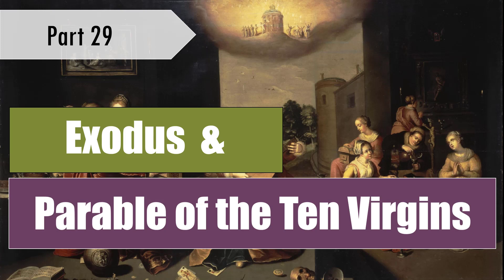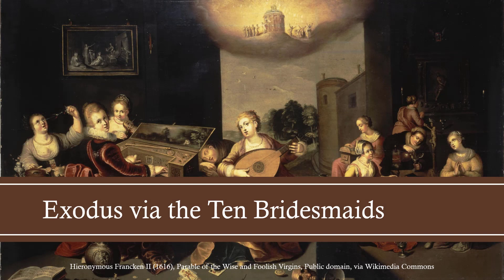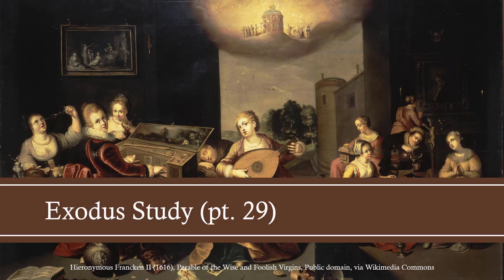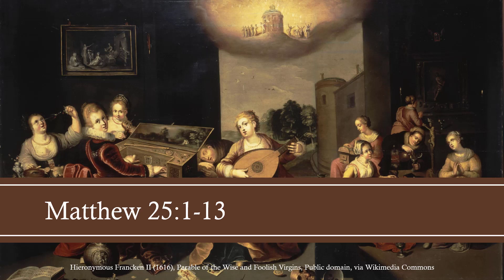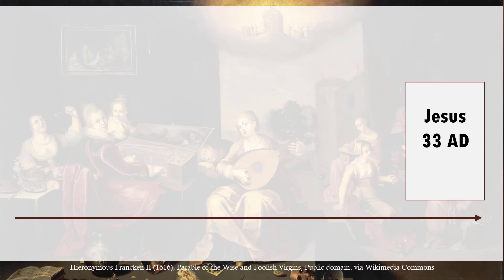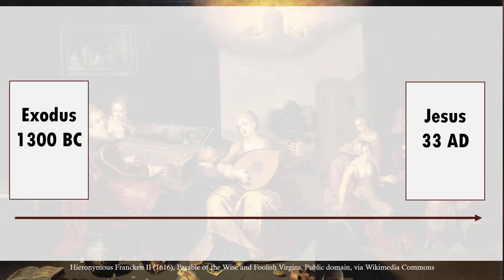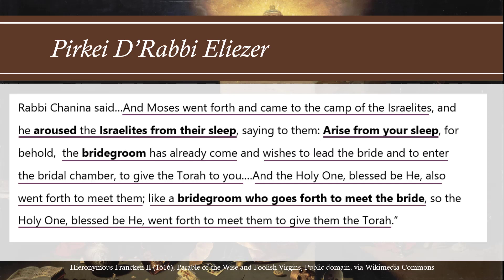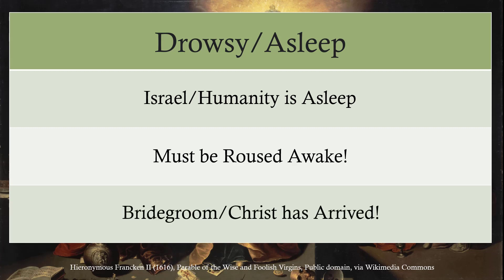Parable of the Ten Virgins & the book of Exodus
In today's lesson, we use Jesus' parable of the Ten Virgins (Matthew 25:1-13) as a tool to review the book of Exodus.

The parable of the Ten Bridesmaids is about redemption and reflects the story of Exodus and the common Rabbinic interpretations of Exodus found in the first century.

As with Jesus' other parables, we must pay close attention to the symbols and what they represent.

Understanding the symbols is the key that unlocks the meaning that not only applies to that first-century context but to our own lives.